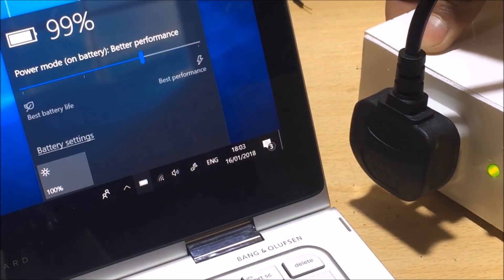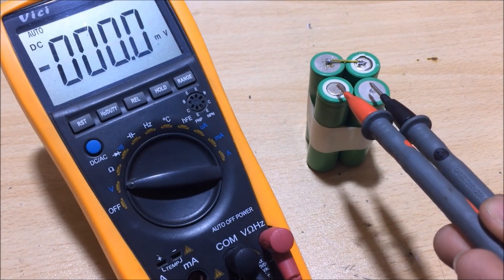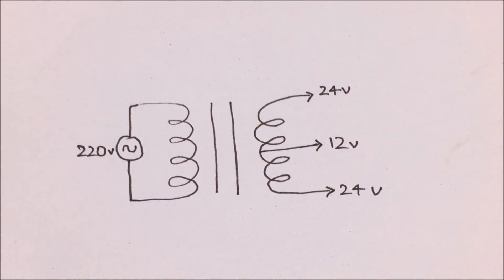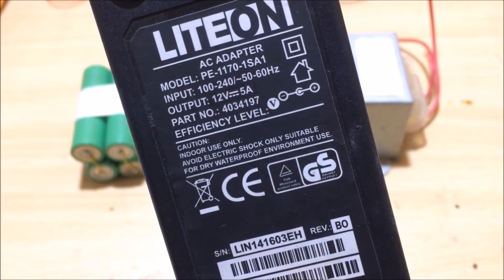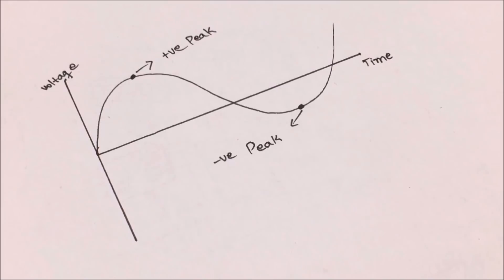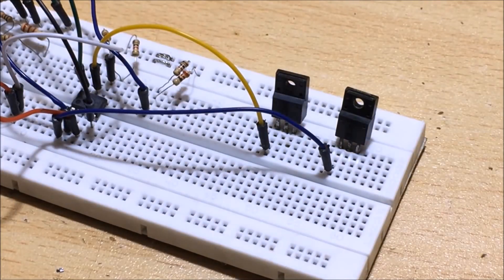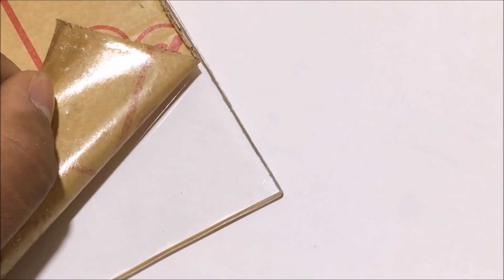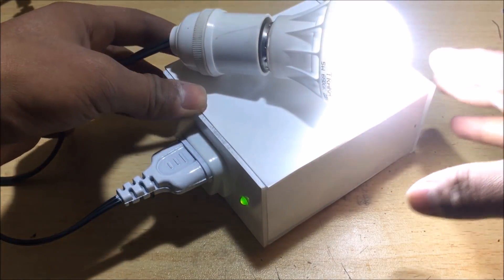DIY Mini 12V UPS || Laptop Power Bank Inverter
In this video i am going to show you how to make a portable inverter/UPS or you can say a power bank to charge your laptops